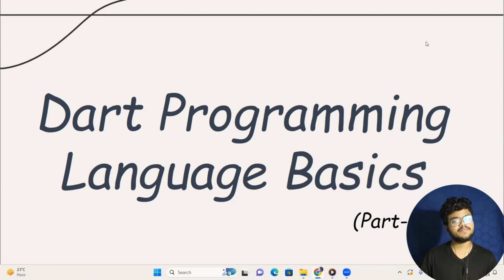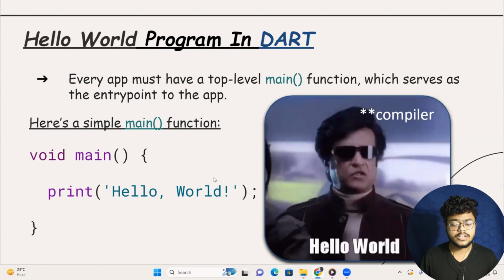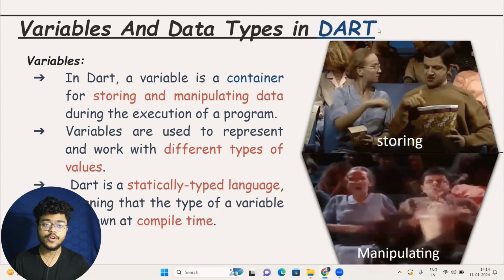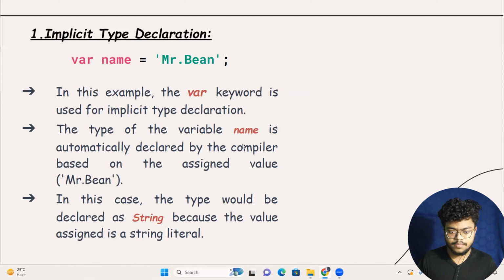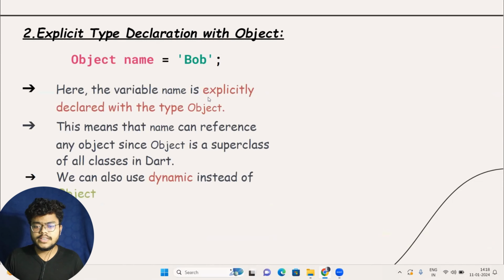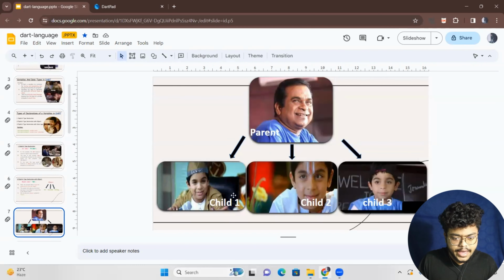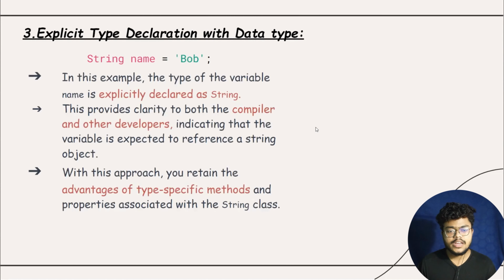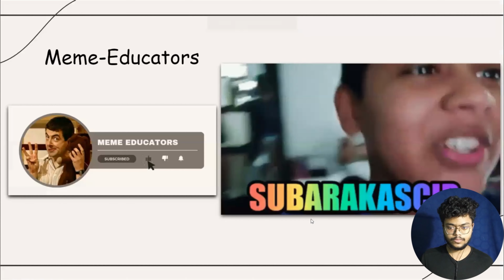Dart Programming Language Basics - Part 1 | Easy Coding and Memes Galore! | Meme Educators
🚀 Dive into the world of Dart programming with our latest video - Part One of Dart Programming Language Basics! Join us for a relaxed coding session filled with laughter, as we explore variables and data types. Whether you're a coding pro or just starting out, this tutorial is for everyone. Grab your snacks and let's make coding as enjoyable as sharing memes!